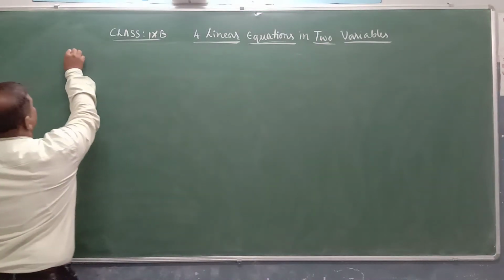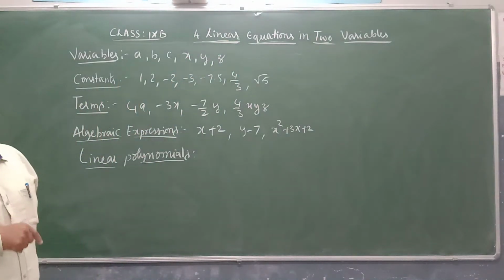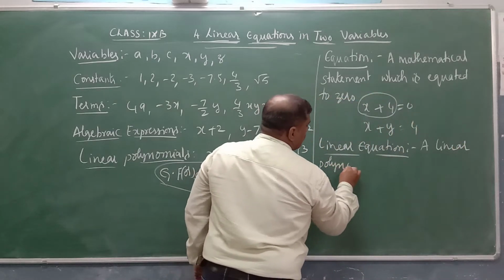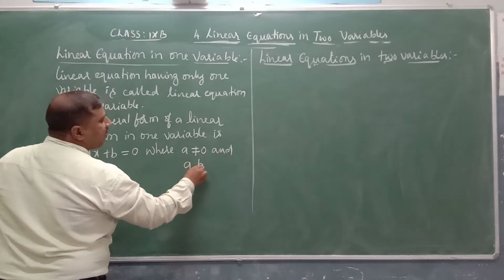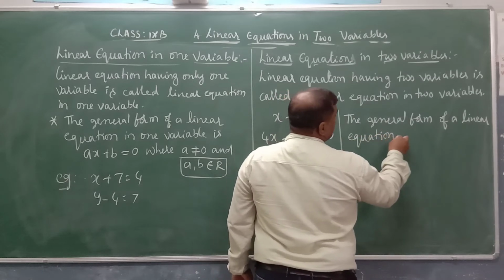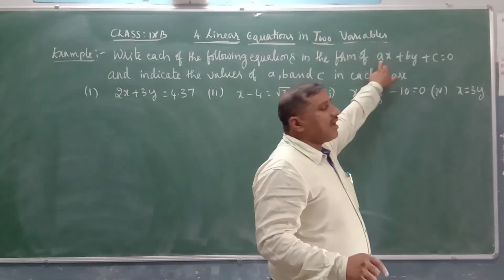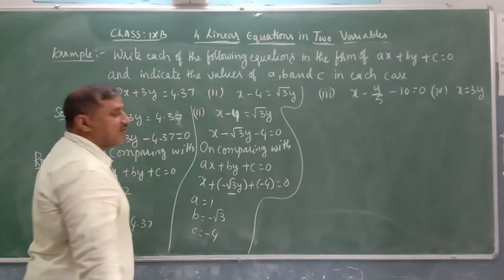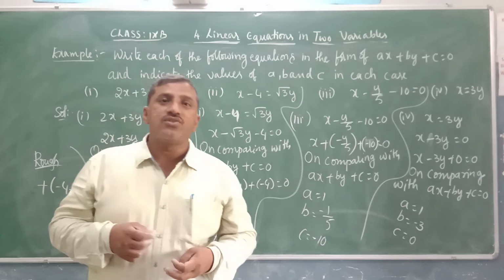Class 9 Maths Ch 4 Linear Equations in Two Variables Part 1